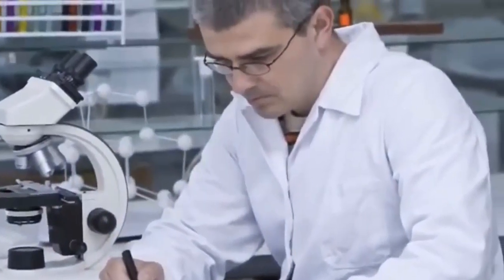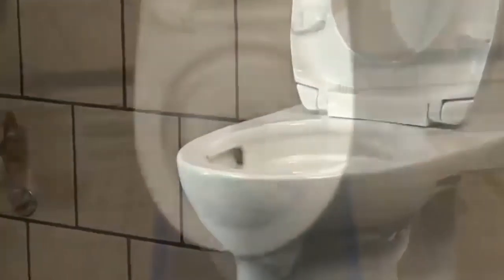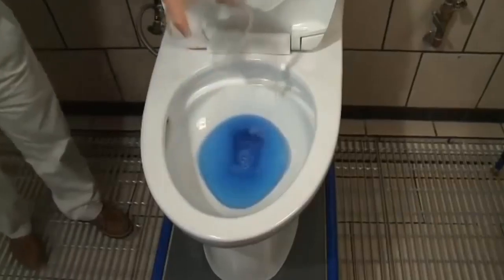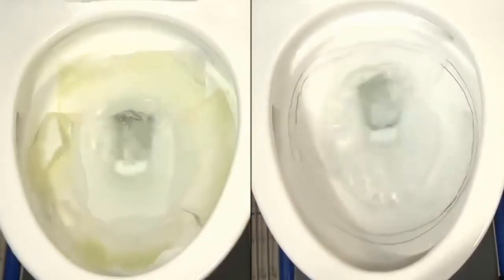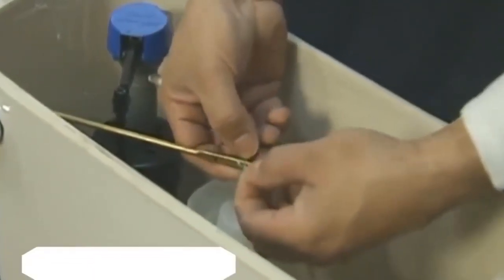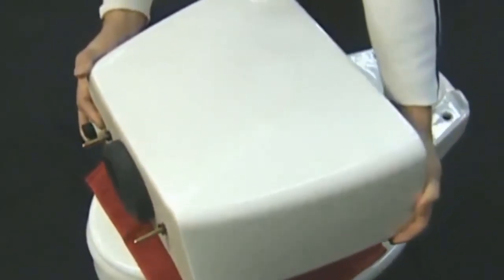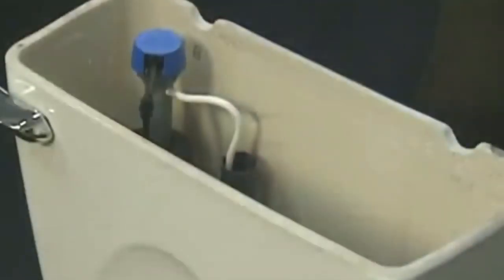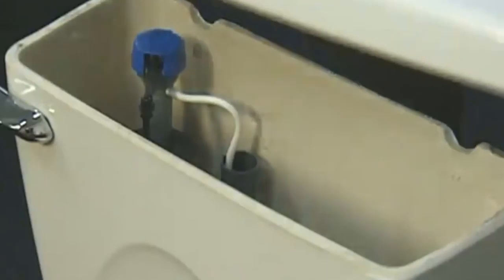Best One Piece Toilets In 2020 - Top 3 One Piece Toilets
Best Overall:  Fender Deluxe Stratocaster Electric Guitar
Best Ergonomic: PRS Paul Reed
Best Budget: Schecter Guitar Research Hellraiser C-1 FR Electric Guitar

The San Souci one-piece toilet offers a sleek, contemporary design with a convenient chair-like height and elongated bowl for comfortable use.

      leave us a message (info(at)reviewlogist dot com) so we can